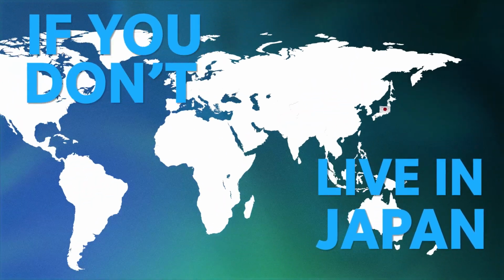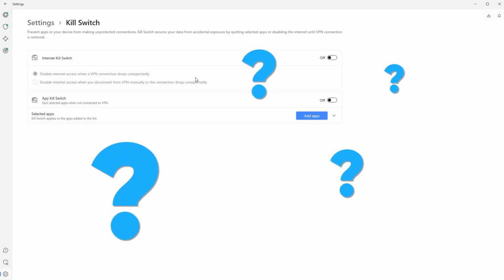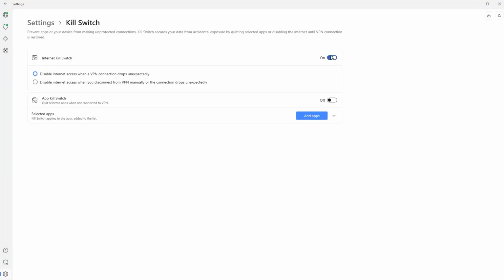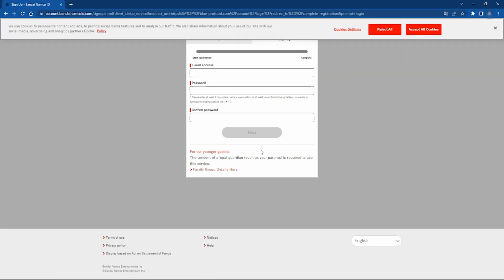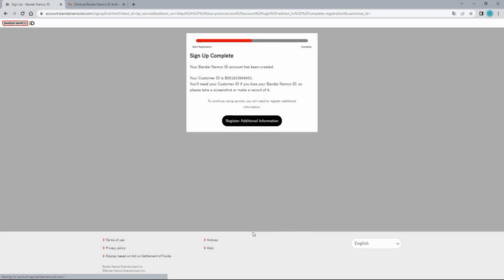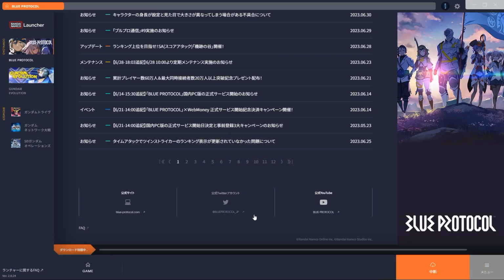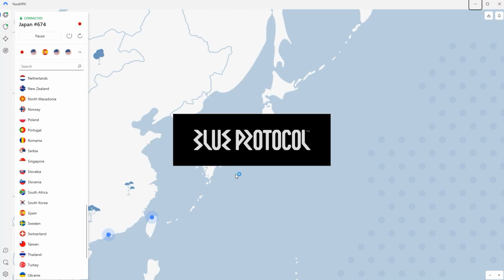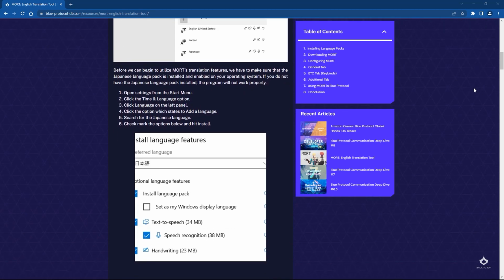How to Play Blue Protocol outside Japan | Best VPN for Blue Protocol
Blue Protocol has been released on June 14th… but only in Japan. The rest of the world will have to wait till 2024… or that would be the case if not for VPNs. So let me teach you how to play blue protocol no matter your location…

🛡️ Use NordVPN to register

the first thing is to have a good VPN. I picked NordVPN for this job since, in my experience, it has the most stable Japan servers. Since Blue Protocol gameplay is always online, a stable connection is a must.

NordVPN also allows you to buy Dedicated IP, which allows you to log in with the same IP address every time. Of course, you can try & test public IPs on shared servers, but the chances of getting banned or poor connection increase exponentially.

Now the registration part. Go to blue-protocol.com with a browser that has native translation options. I’m using Chrome since it’s the fastest way, and it’s quite good at translations. Here we need to create a NEW JAPANESE account. If you already have an account registered in any other country, this will not work - you need a JAPANESE account specifically.

🪪 Installing and Launching Blue Protocol

Once the launch is installed, open it and log in with your Japanese account. Here you can see two games, select Blue Protocol download, and click this red button to install it. Then click this button to begin the process, and click OK one final time.

NOW THIS IS IMPORTANT. Before starting Blue Protocol, click this gear icon in the launcher. And then, make sure that these two options on the very top are disabled. What we disabled were Auto-launch and Auto-login features - since logging in without a VPN will get you banned - we want to do everything at our own pace.

🔐 Blue Protocol - Language and Translation

So, the biggest issue is that until the official worldwide Blue Protocol release date, the entire game is in Japanese - if you don’t know any Japanese, well, it’s going to be a bit complicated to learn the ropes, as they say. There is a third-party Blue Protocol English translation tool called MORT that you can use. But honestly, it takes quite a bit of time and processing power to get running.
Conclusion:

I really hope the whole setup process was successful for you and you can enjoy some Blue Protocol anywhere in the world. Remember newer to connect without a VPN, and you should be good to go…